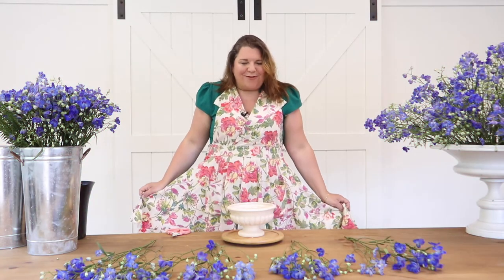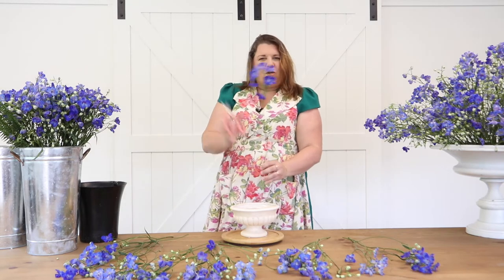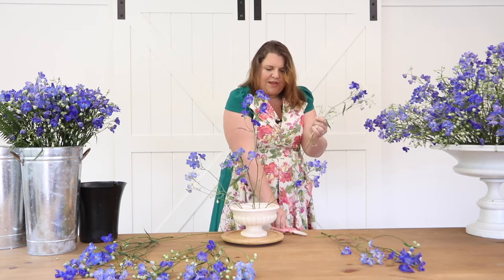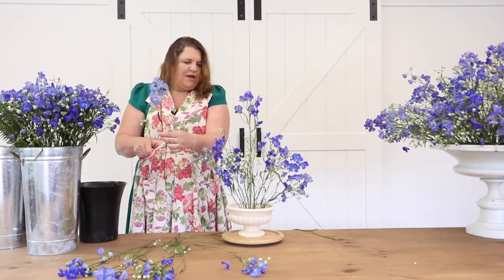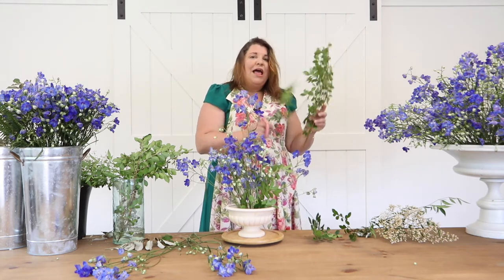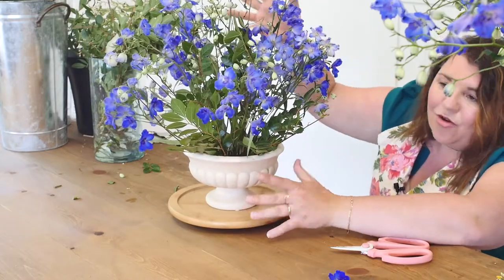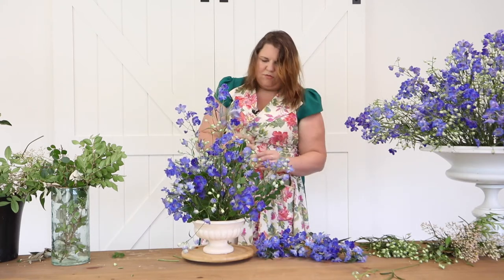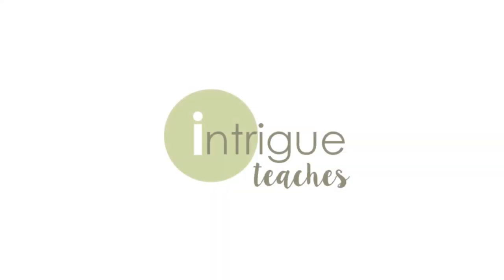Tutorial 4 Delphinium Sunshine in a Frog Centerpiece with Intrigue Teaches